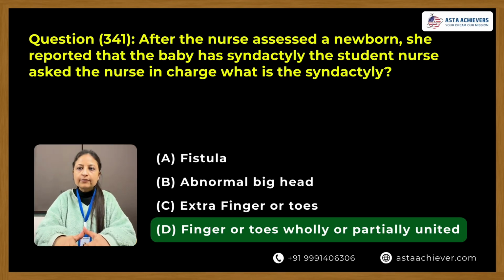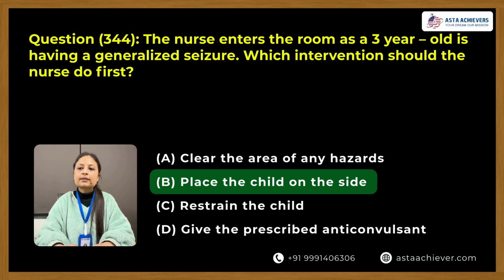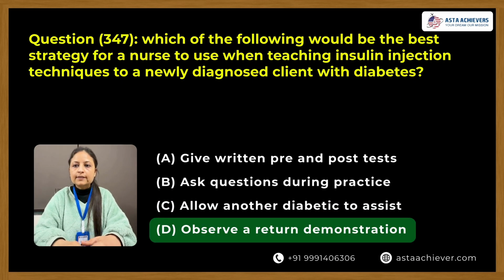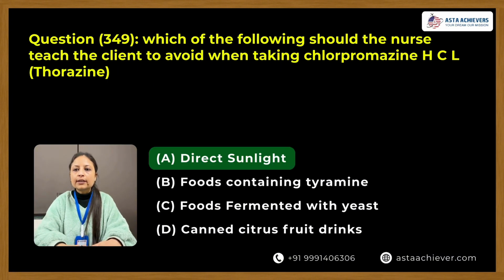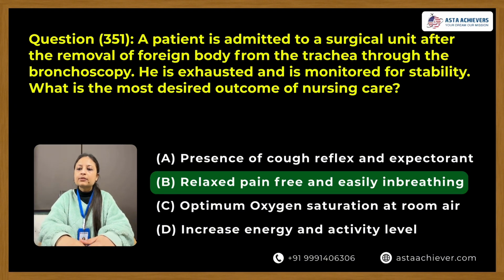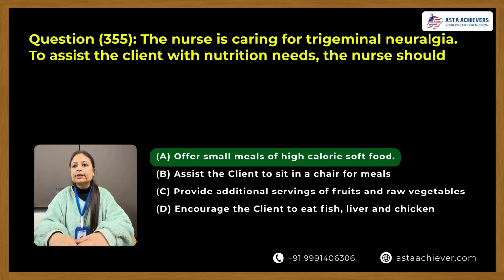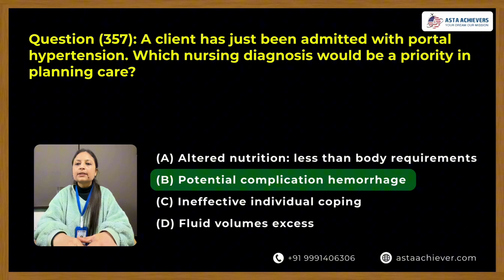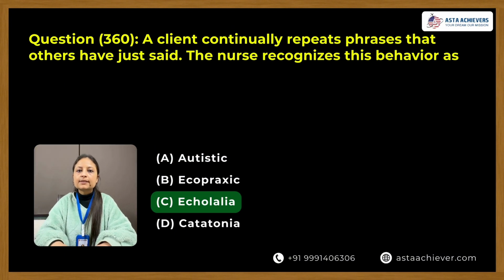Important DHA, DOH, MOH, Prometric Questions (341-360) Latest 2026 Edition